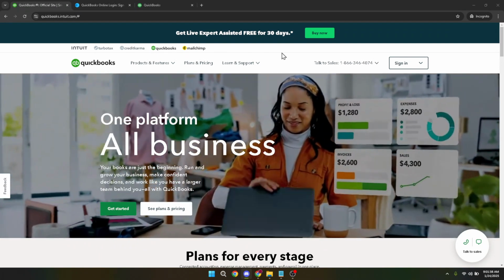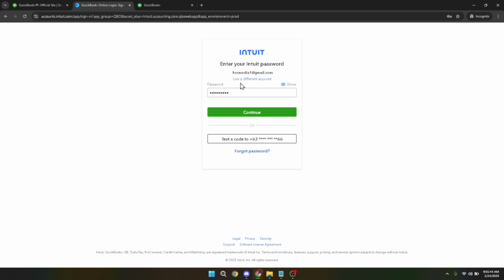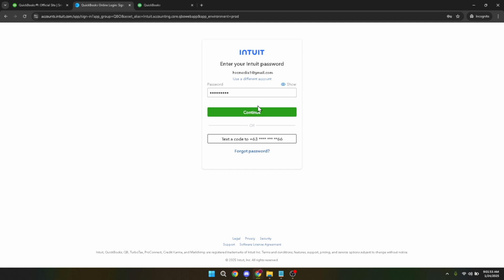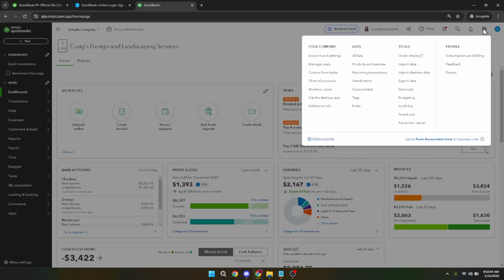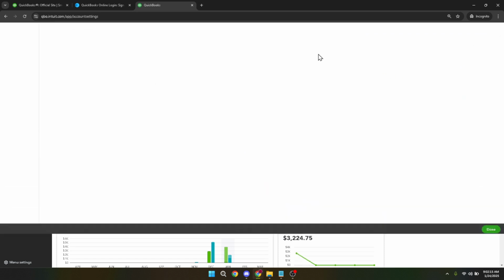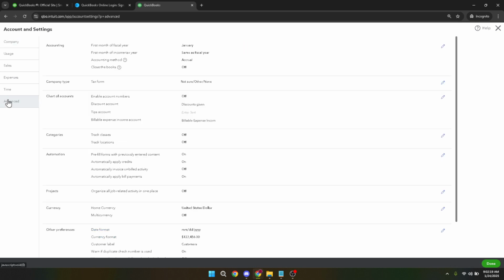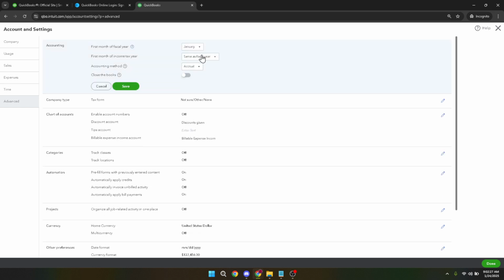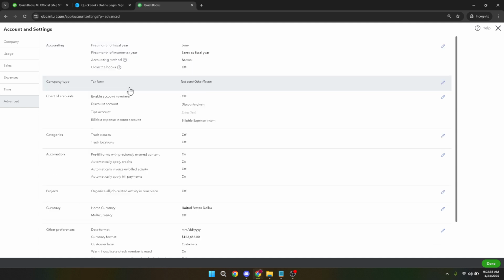How to Change Your Fiscal Year End in Quickbooks (Full 2025 Guide)